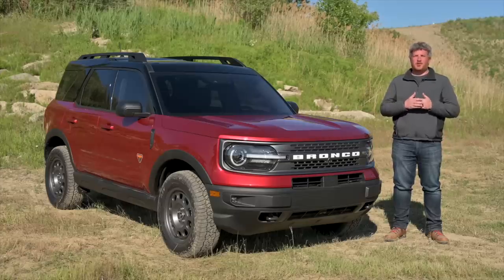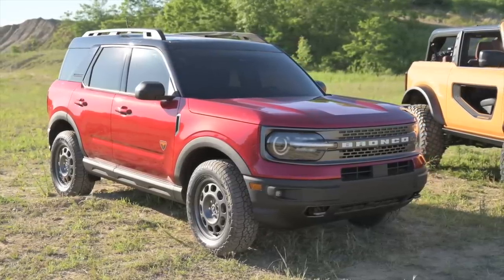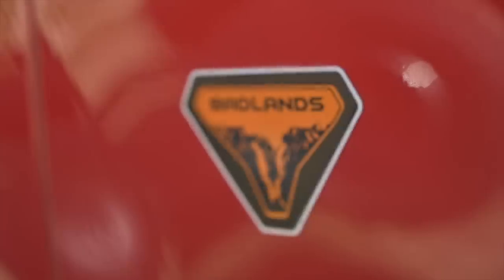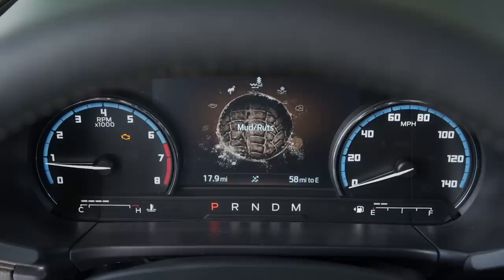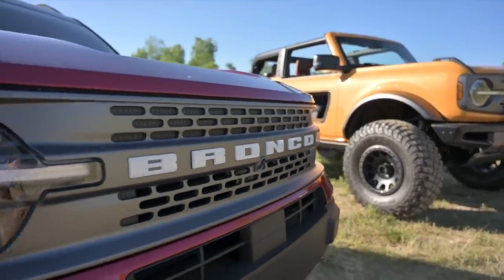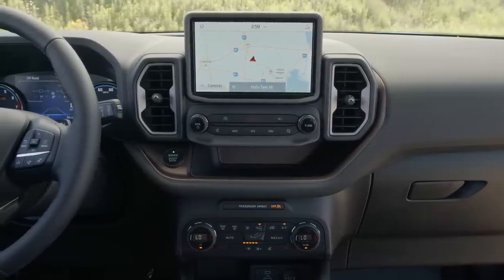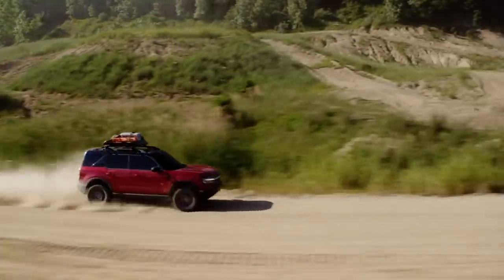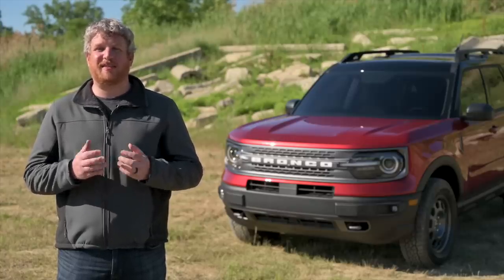2021 Ford Bronco Sport - Complete Look (Up-Close Details)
Debuting alongside the new 2021 Ford Bronco, the new BroncoSport expands Ford's off-roading family. Though it shares some parts with the Ford Escape, the Bronco Sport is much more serious about going off-road.